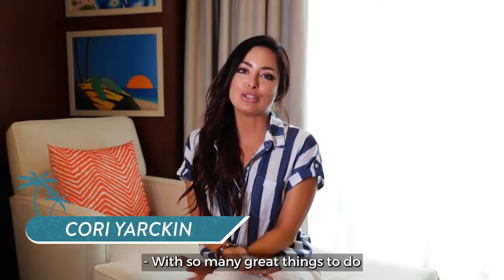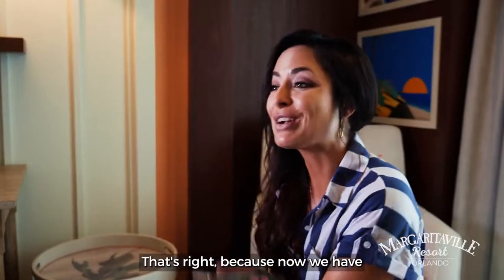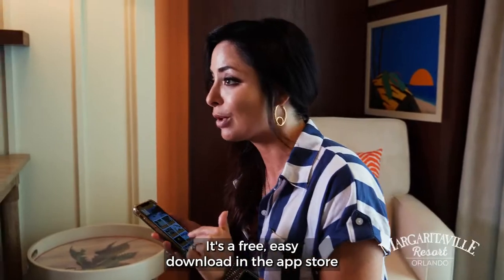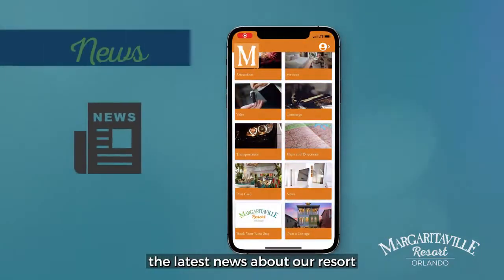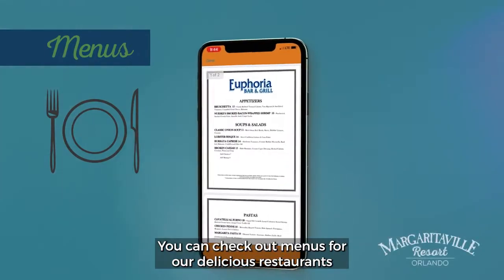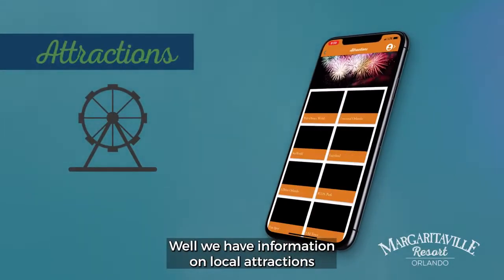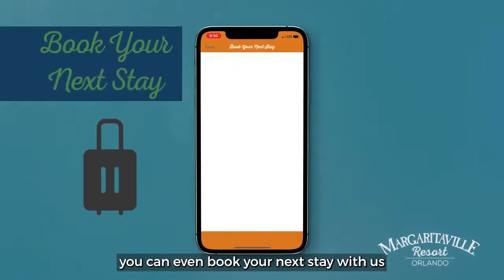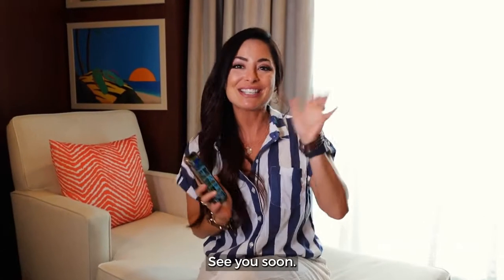Inside Margaritaville Resort Orlando | Resort App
Inside Margaritaville Resort Orlando host Cori Yarckin shows off the features of the Margaritaville Resort Orlando App.

Make a list of must-haves for your dream getaway, and chances are you’ll be describing Margaritaville Resort Orlando. Our island-inspired escape offers high-end accommodations, world-class dining and entertainment, and the most relaxing facilities and amenities around. If that’s not enough, we’re located just minutes away from the attractions of Walt Disney World Resort, Universal Orlando Resort , SeaWorld Orlando, and all the other Central Florida fun!